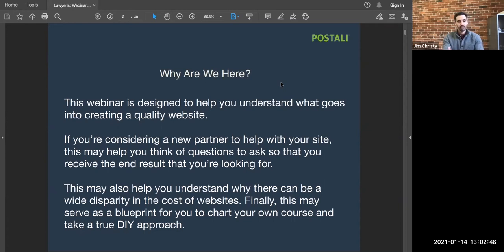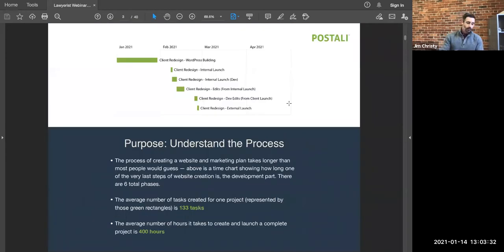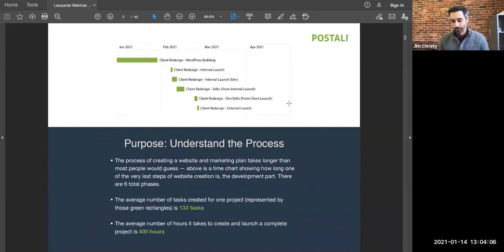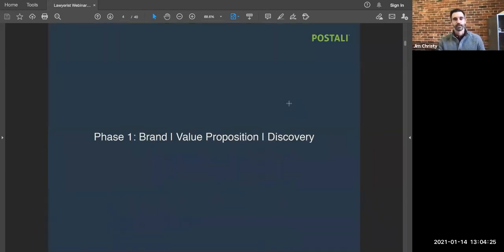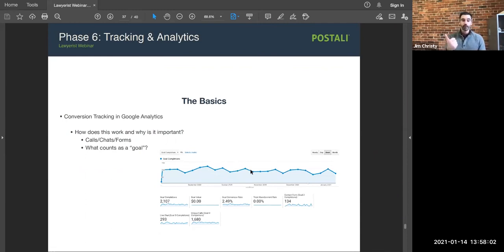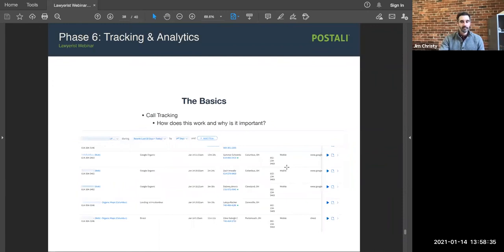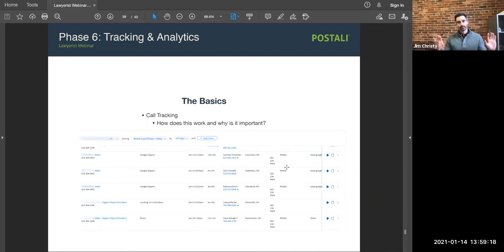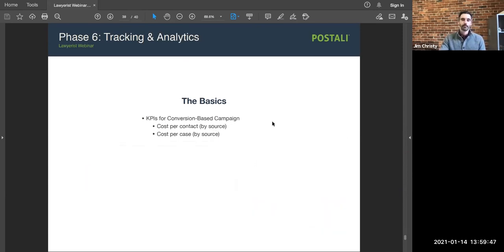Postali Tracking and Analytics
Zack Glaser and Jim Christy, from Postali, discuss digital marketing tracking and analytics for your small to medium-sized law firm.